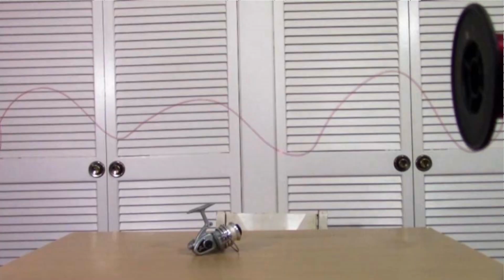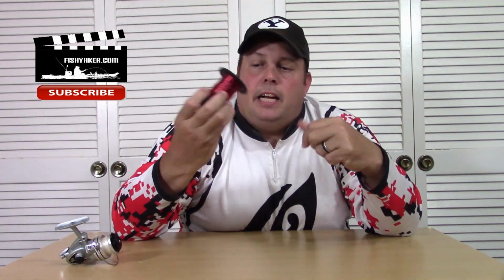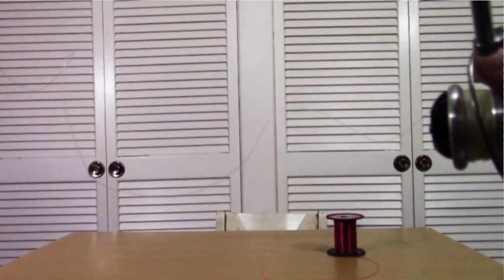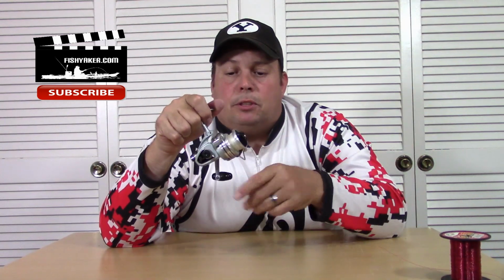What is Fishing Line Memory?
John "Toast" Oast from Fishyaker.com explains the term "memory" related to how monofilament fishing line can wrinkle and kink with age and heat. For more fishing and kayaking videos visit Fishyaker.com or the Fishyaker Youtube channel.